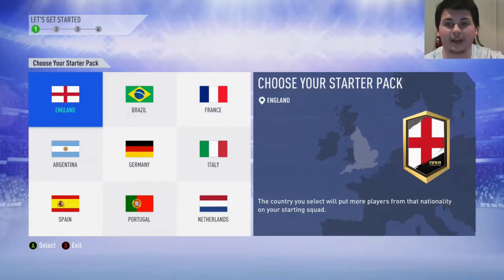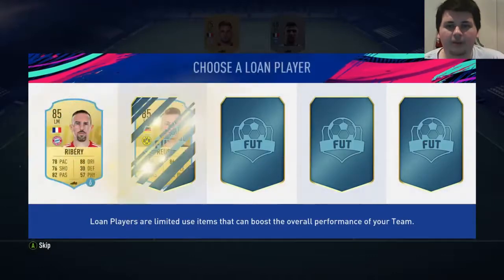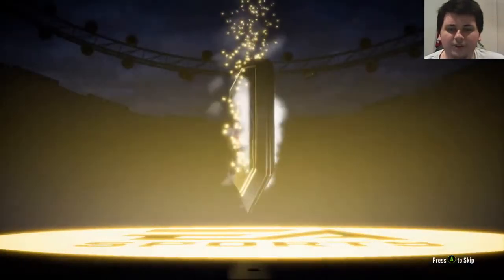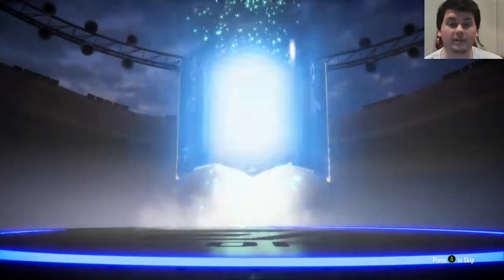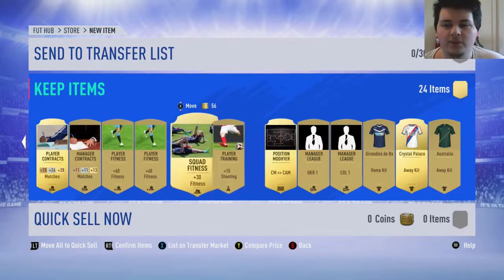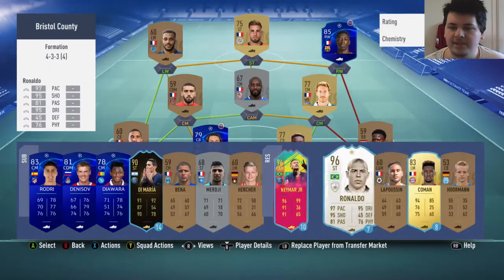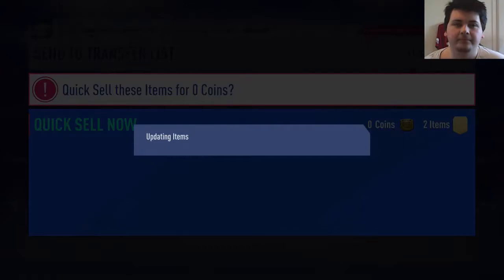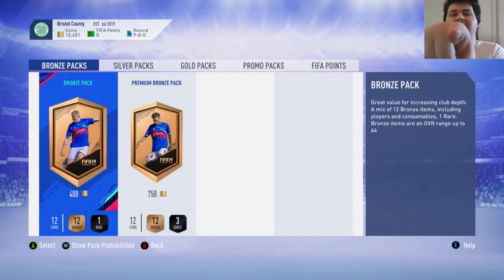FIFA 19 RTG EP 1!! Walkout From Squad Battles!!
Today i start a late game FIFA 19 road to glory